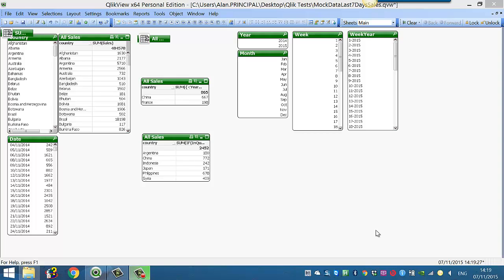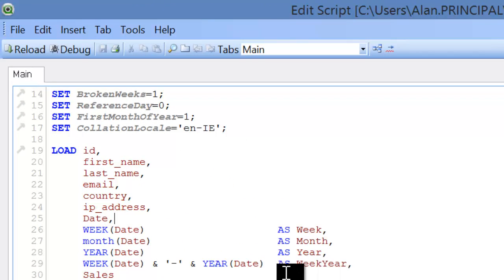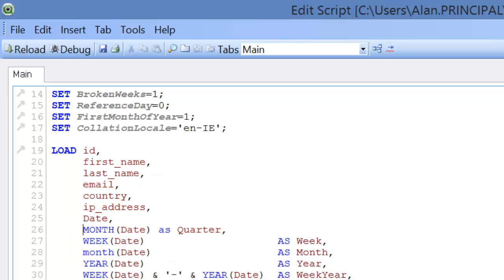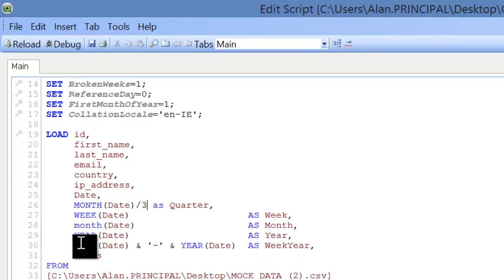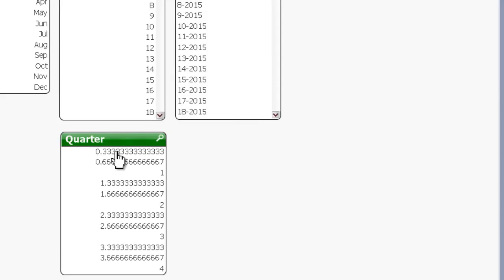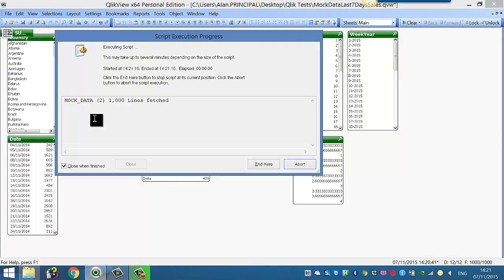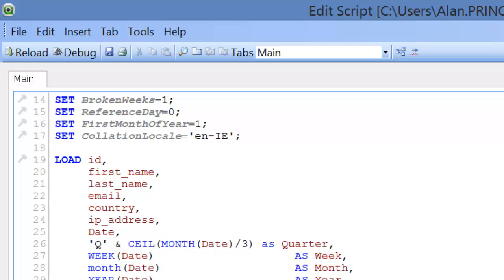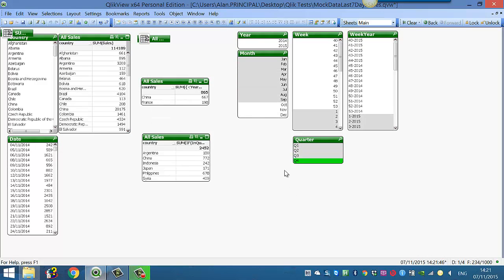Qlikview Add Qtr to Calendar by RFB 227